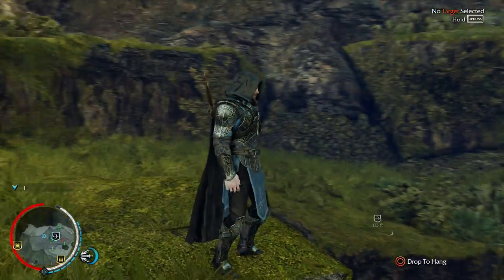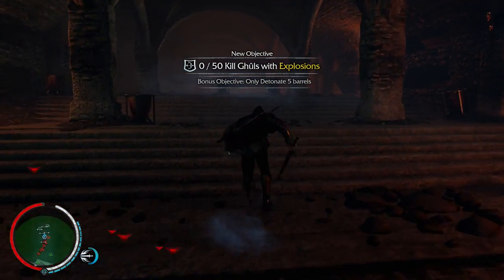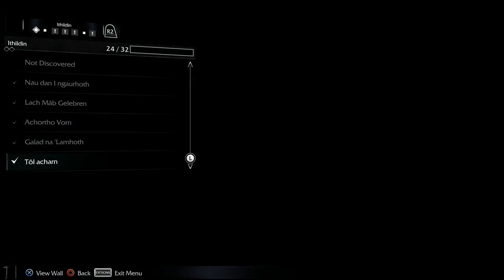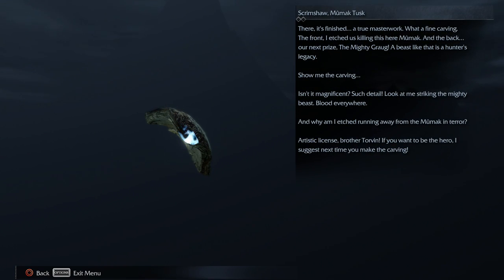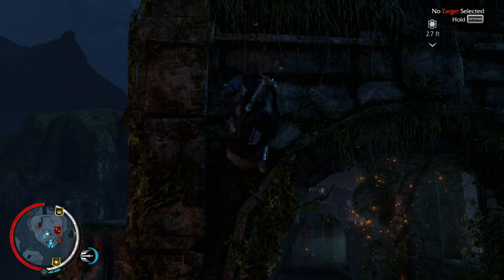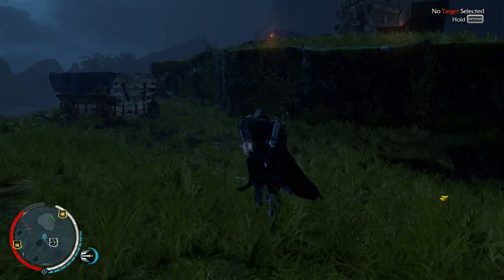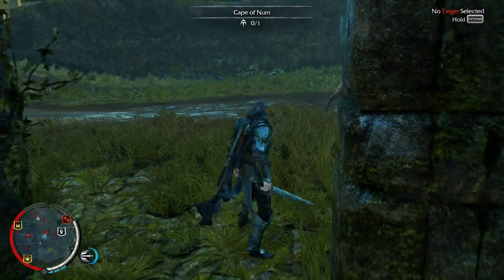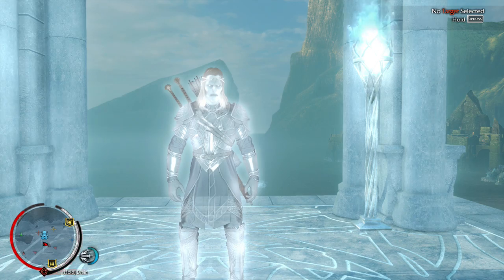Middle-Earth: Shadow Of Mordor | Let's Play Ep.25 | Human Pincushion [Wretch Plays]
Let's play Middle-Earth: Shadow Of Mordor!  Talion clears out the quests in Thang Talath and the Fern Outskirts, where we try not to get riddled with holes and track down an elusive Uruk elite captain.